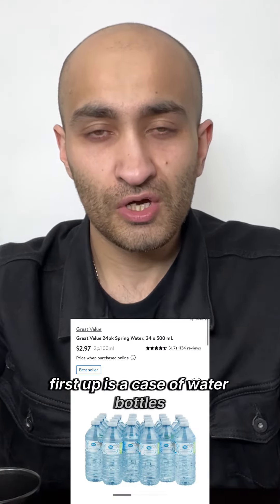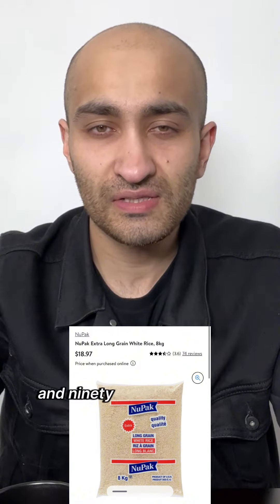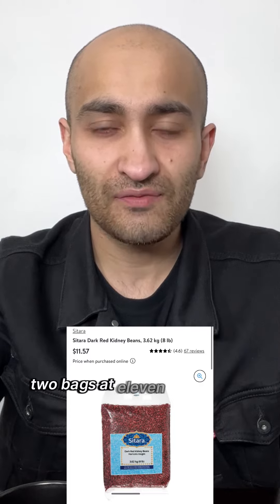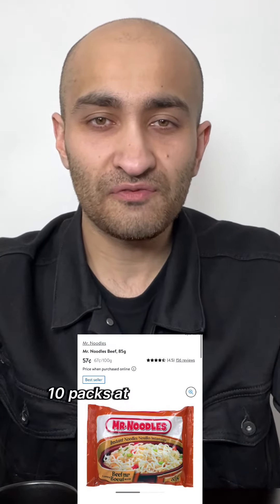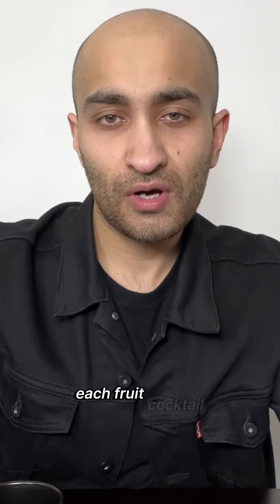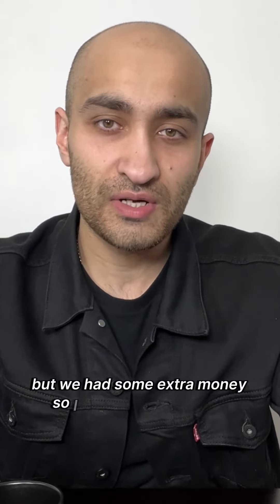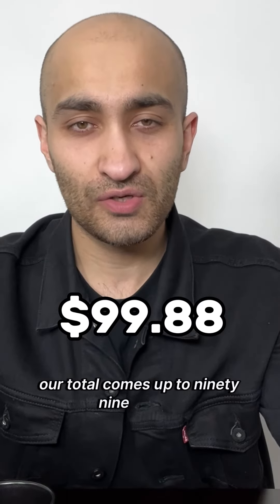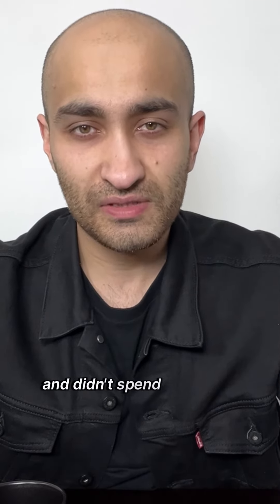$100 Prepper Pantry Food Stockpile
What should you buy if you only have $100 to start buying prepping and survival foods for your prepper pantry.

The content provided on Shahzad Kayani's YouTube channel, including all videos, information, links, and other materials, is for educational and informational purposes only. It is not intended as financial, legal, self-defense, or professional advice of any kind.
Shahzad Kayani is not a licensed financial advisor, and the information presented on this channel should not be construed as financial advice. Viewers are encouraged to conduct their own research and consult with professional advisors before making any financial decisions.
Viewers should be aware that engaging with these affiliate links is at their own risk, and Shahzad Kayani will not be liable for any loss or damage incurred from dealings with these external sites or entities.
Regarding content related to self-defense, home defense, and survival strategies, viewers must ensure that any actions taken are in compliance with local laws and regulations. Shahzad Kayani is not responsible for any actions taken by viewers or the consequences thereof.
The use of any information provided on this channel is solely at your own risk. Shahzad Kayani does not assume any liability for any loss or damage resulting from the use of the information contained within the videos or linked to from this content.
This disclaimer is subject to change at any time without notice. By viewing and engaging with this content, you acknowledge and agree to the terms outlined above.